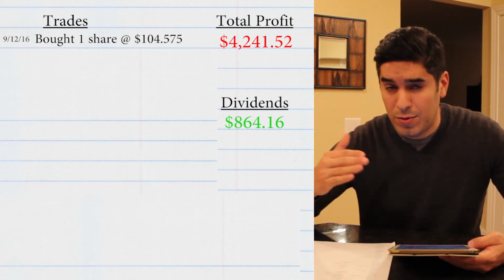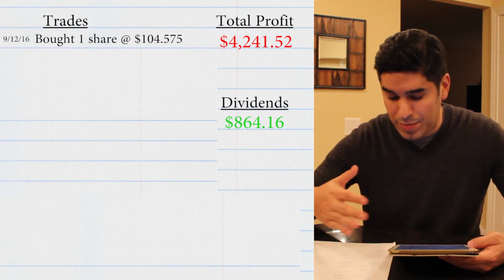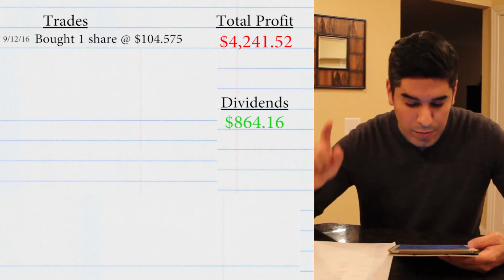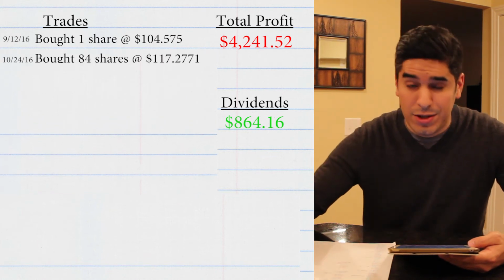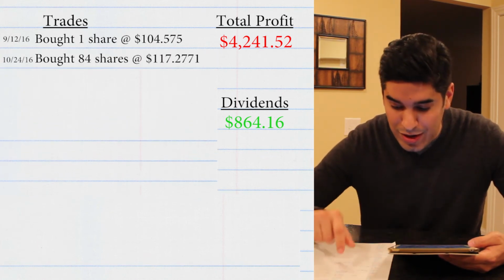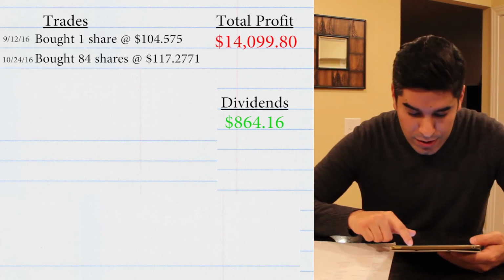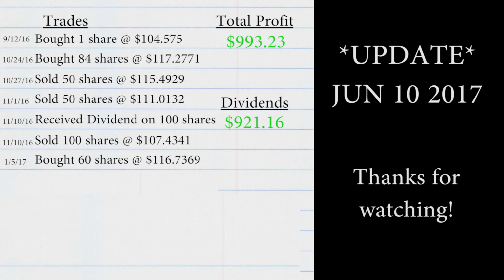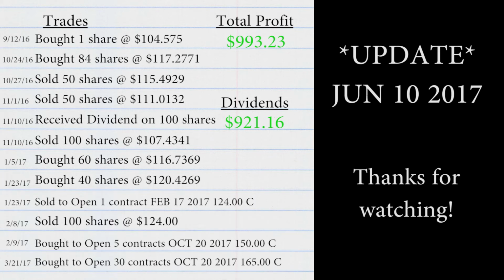HOW MUCH MONEY DID I MAKE FROM APPLE? | Road to the 2 Comma Club Day 69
1:34 is when I start going over my trades and the total profits.

In today's episode of Road to the 2 Comma Club, I talk about how much profit I've made total so far from investing in AAPL. Someone I was talking to on a YouTube video asked me this question so I thought it would be a great topic for a video. :-)

My #1 favorite book about wealth - The Richest Man in Babylon
Laptop I use for editing - Asus Zenbook Pro
Headphones I use for editing - Audio Technica ATH-M50X
External hard drive I use to save my files - Seagate Backup Slim Plus